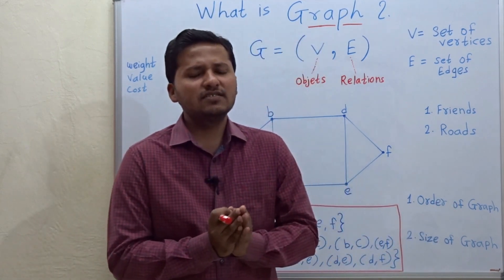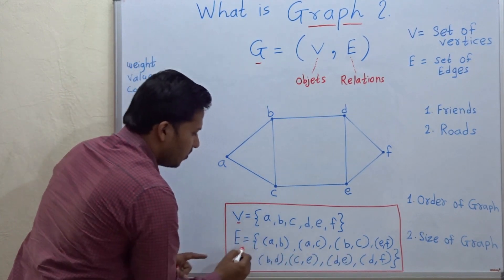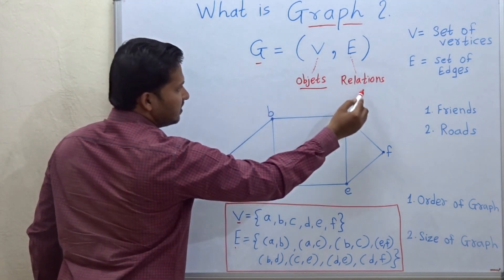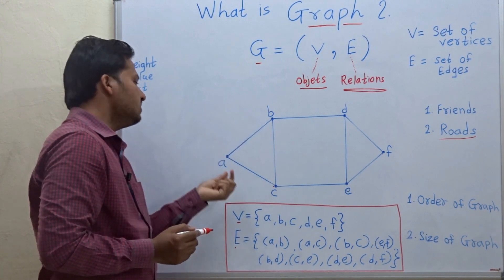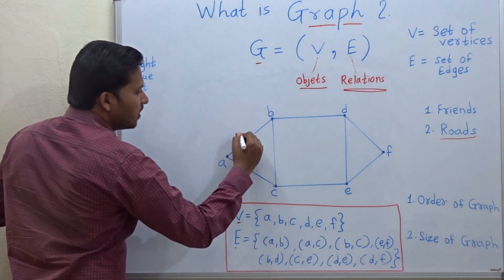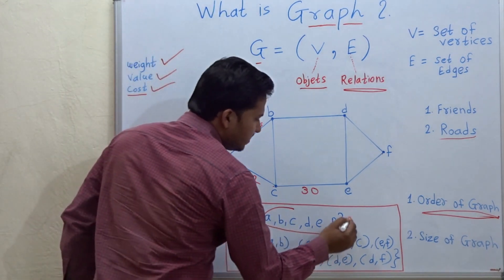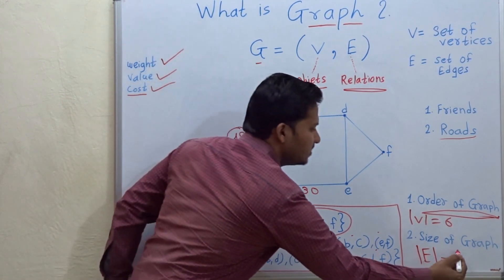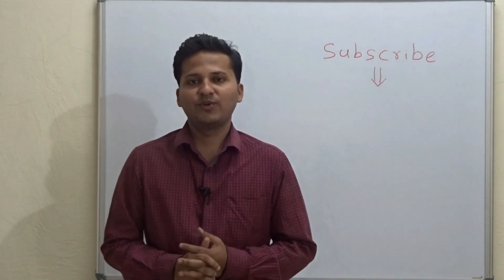Introduction to Graph in Data Structures : Graph Theory #1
Important data structure is Graph . First video in graph theory.